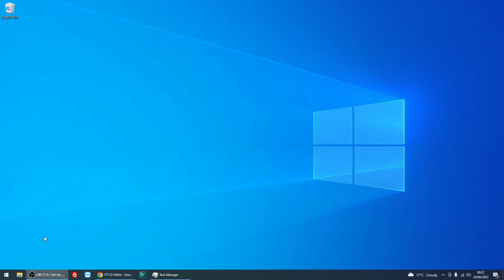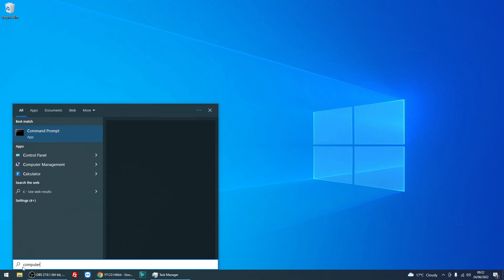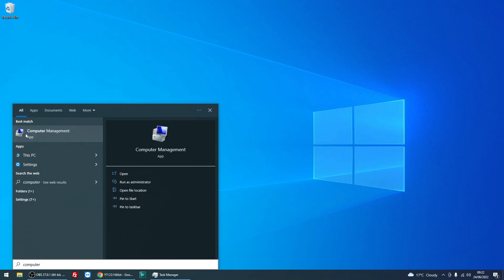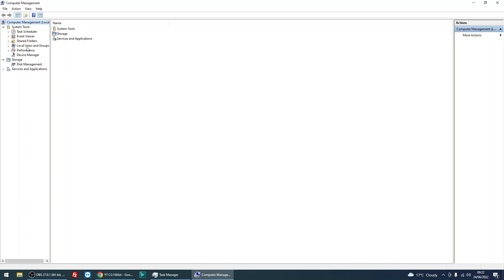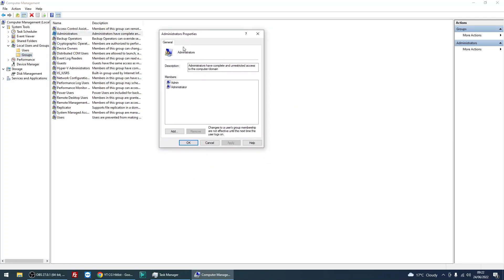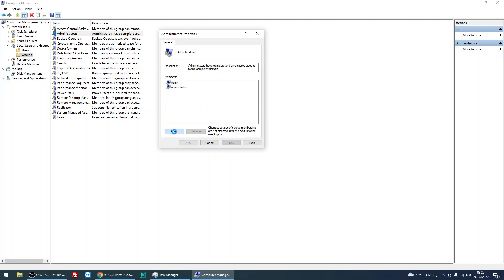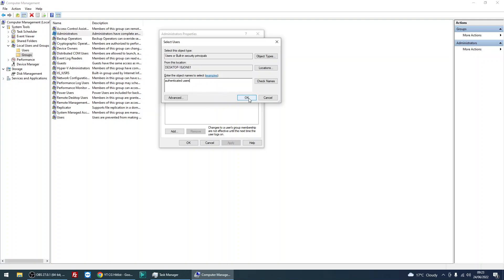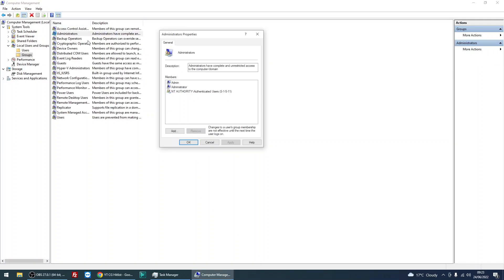How to Always Have Administrator Privileges Windows 10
Hi, In this video I will show you How to Always Have Administrator Privileges Windows 10

Thanks for watching this video on How to Always Have Administrator Privileges Windows 10, If you have any feedback please post it below and hit the like button if you found this video useful.